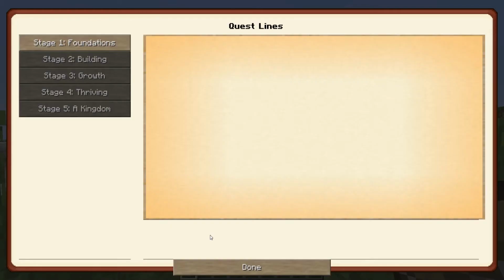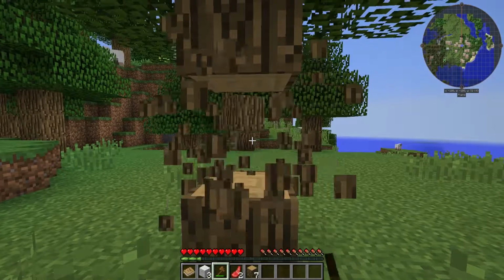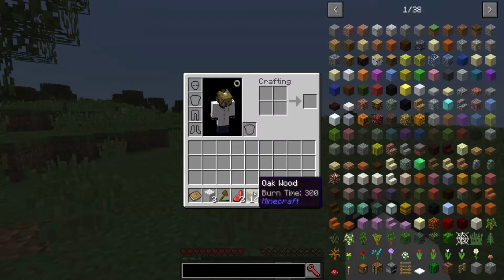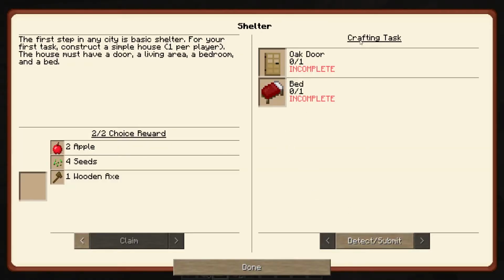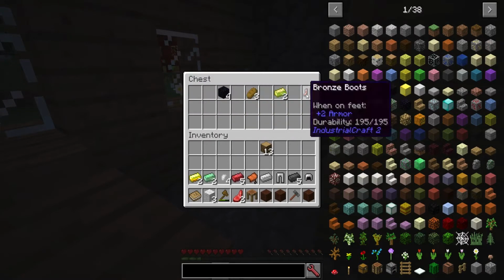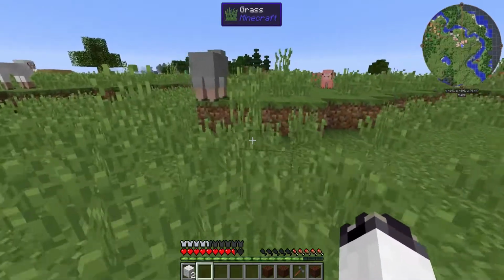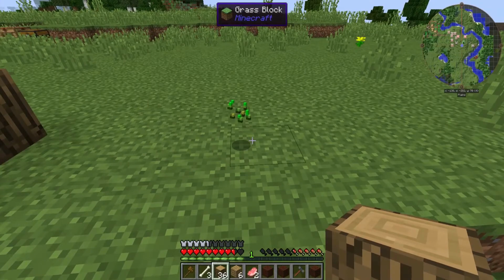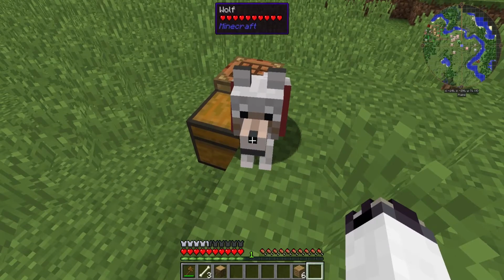Minecraft The City Construction Challenge #1 - Start of Something Great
The City Construction Challenge is a set of guidelines and rules for Minecraft made by Iamchris27 on the Minecraft Forums. The general idea is to build a thriving, sprawling city with many homes and essentially to add goals to Minecraft for players to attempt.

☑ Viewed
☑ Liked